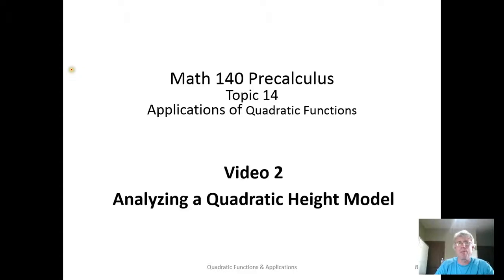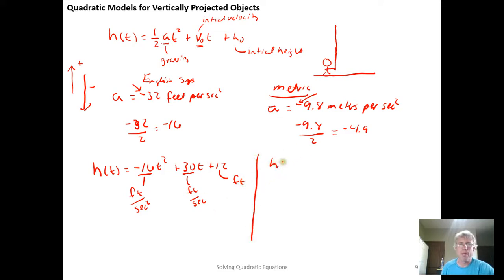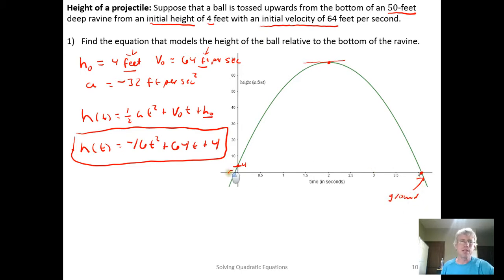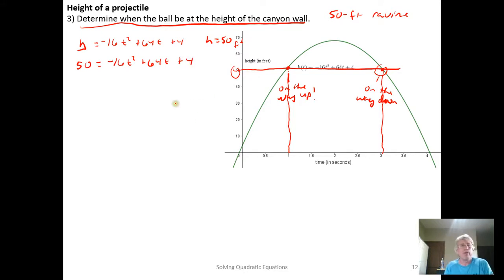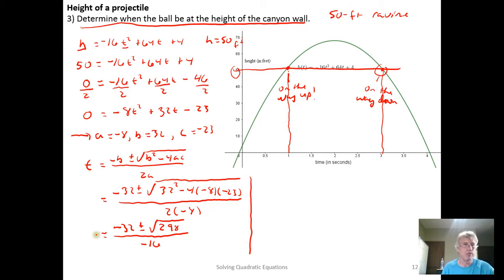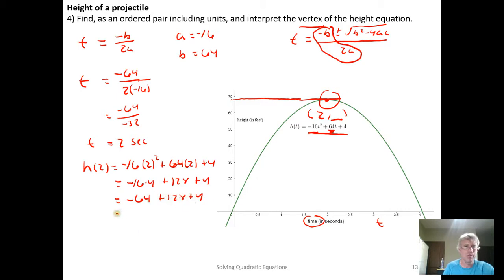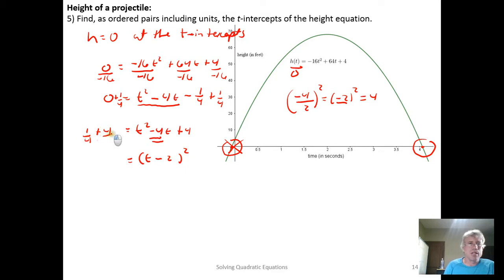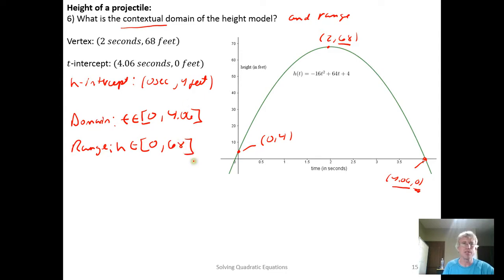Topic 14 Video 2: Analyzing a Quadratic Height Model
In this model we construct and analyze a quadratic height model including identifying the model's domain and range.